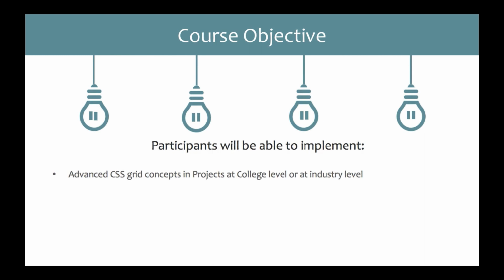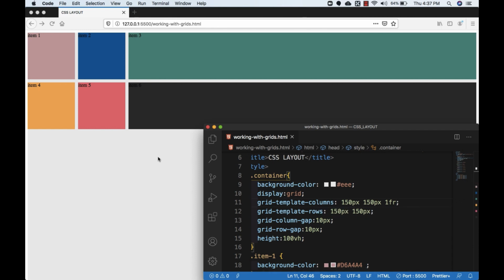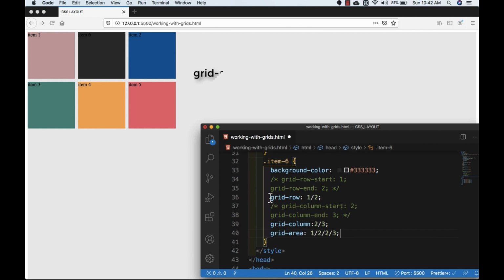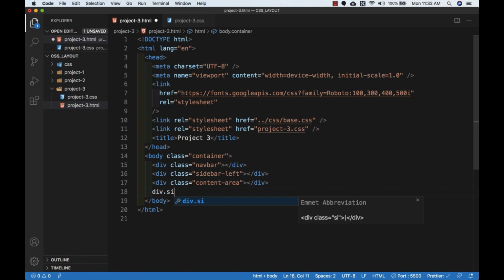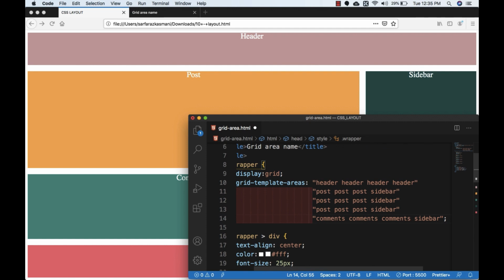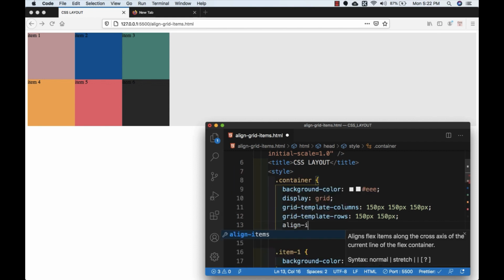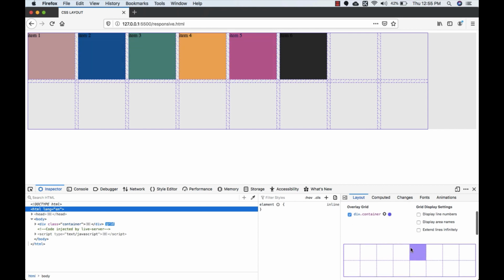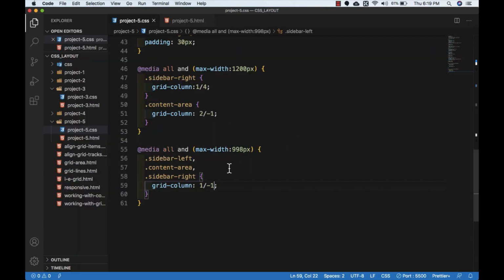CSS Grid Layout Full Tutorial with Projects in English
You've heard about CSS Grid layout. You know it's the new hotness in the web design world, but you haven't started using it yet. Many tutorials out there focus on the new properties themselves and don't give practical examples. Let me walk you through all its features in a simple, practical approach. By the end of this course, you'll understand Grid and have practical examples to put into production right away!
During the class, together we build 5 projects as we go along.
You are free (and encouraged) to choose your own project theme and customize it to suit your site.
Or, if you just want to learn about what CSS grid has to offer, you can build the same project as me.
CSS Grid Layout Full Tutorial with Projects
🕔 Timeline :
00:00 Introduction
Follow me on technology updates